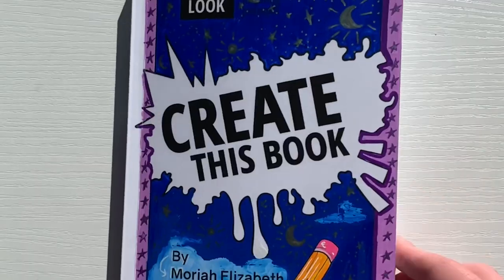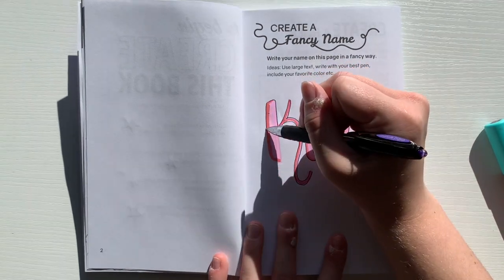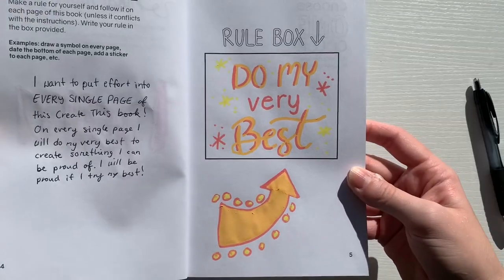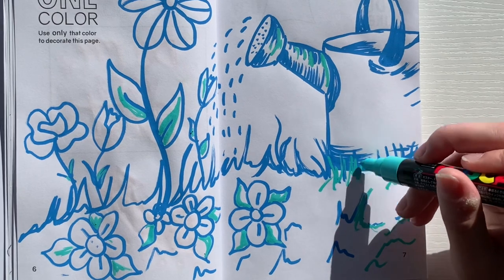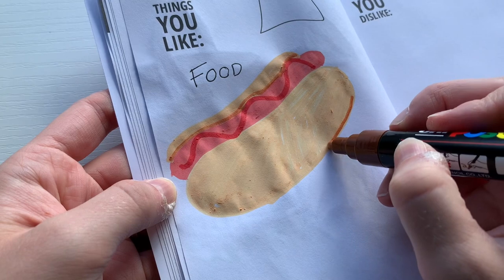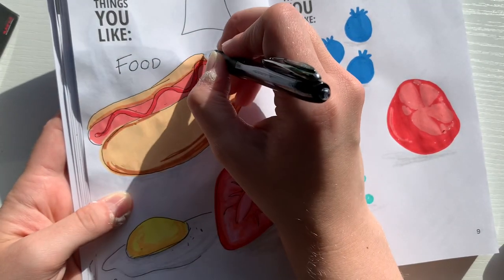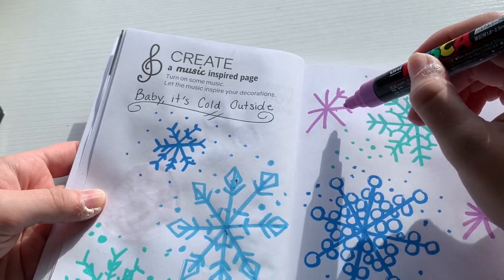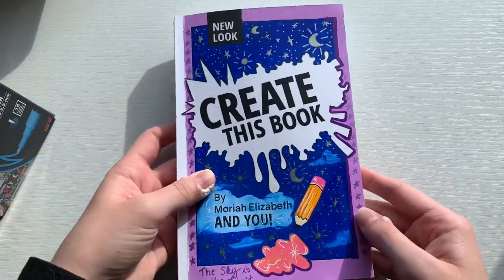Create This Book ep. 2 💙 (Moriah Elizabeth)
Create This Book 1 by Moriah Elizabeth and me, episode 2!!! Do 5 page spreads with me! A fancy name, a rule, one color, likes vs dislikes, and a music inspired page!

*SCHEDULE*